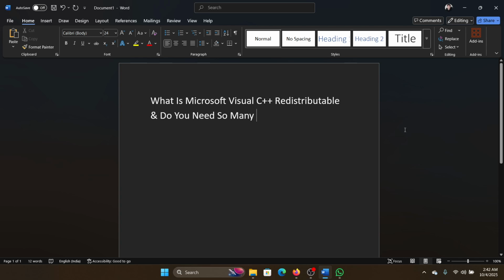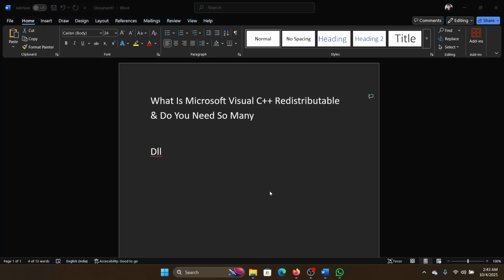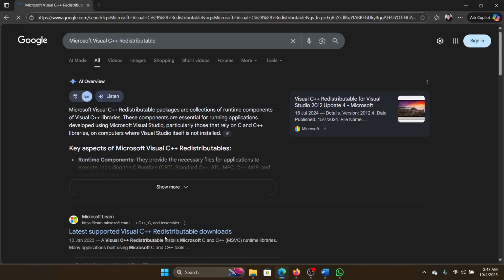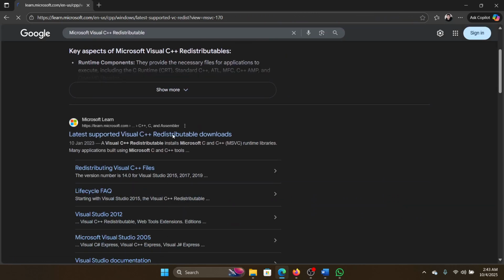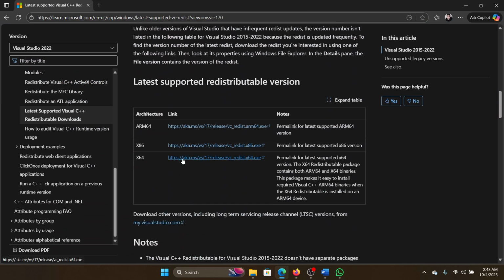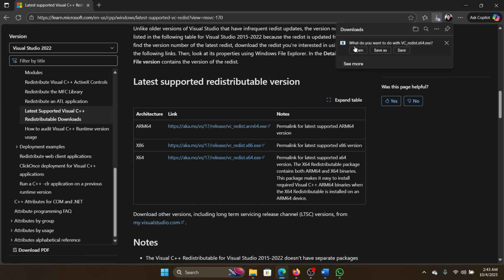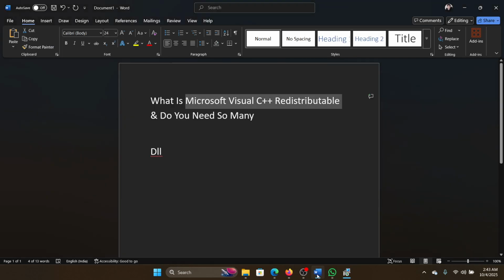What Is Microsoft Visual C++ Redistributable & Do You Need So Many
Video Title : What Is Microsoft Visual C++ Redistributable & Do You Need So Many

If you wish to Is Microsoft Visual C++ Redistributable & Do You Need So Many then please watch this video.